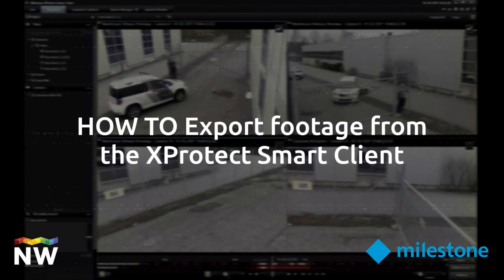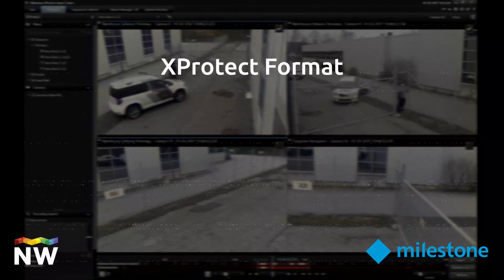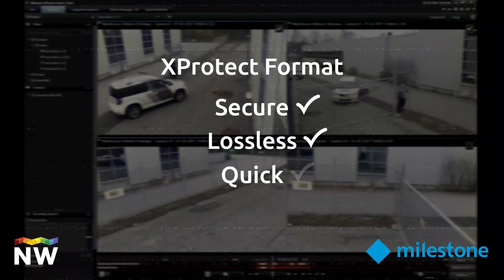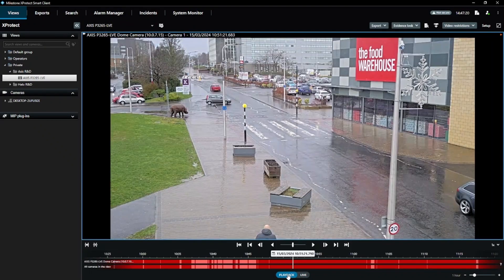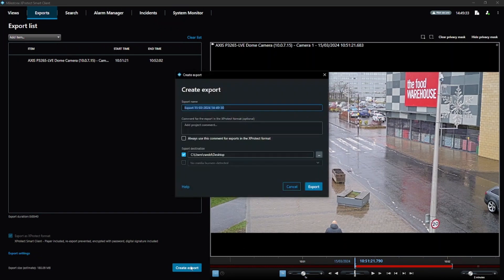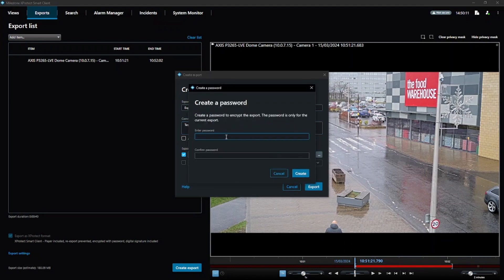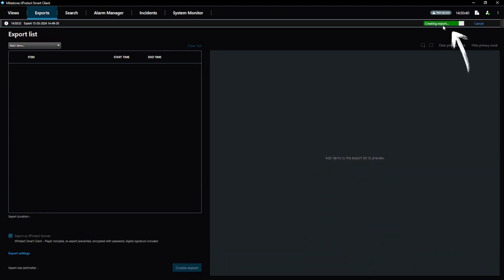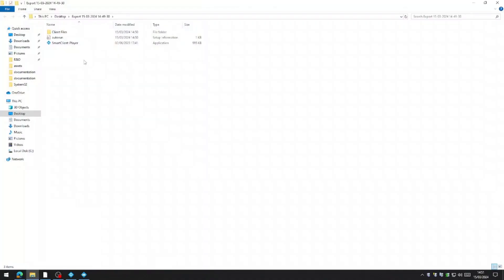How to export footage from the Milestone XProtect Smart Client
This video guide will help you learn how to export footage when using the
Smart Client. While you can export from multiple cameras simultaneously, we are looking at exporting evidence from a single camera here.